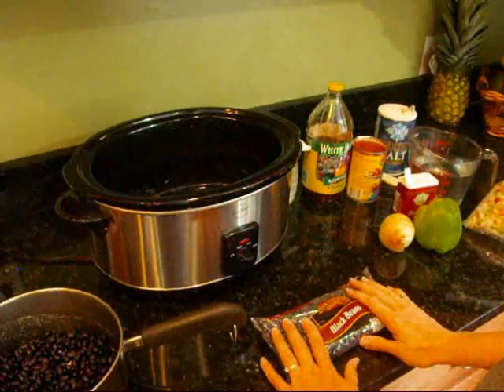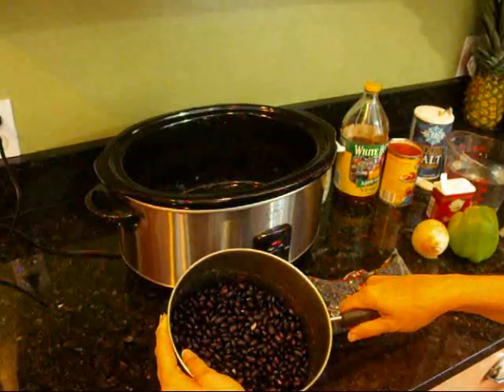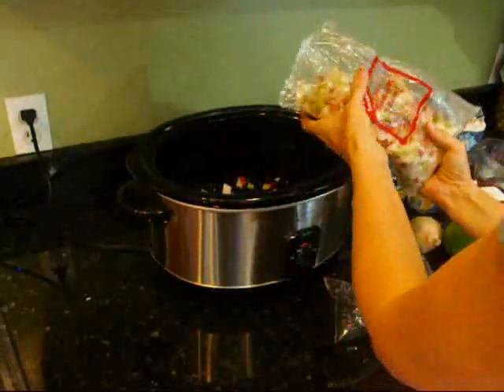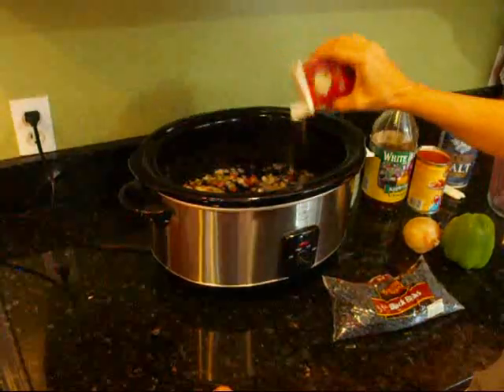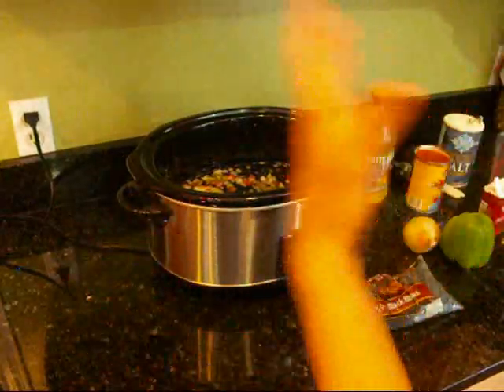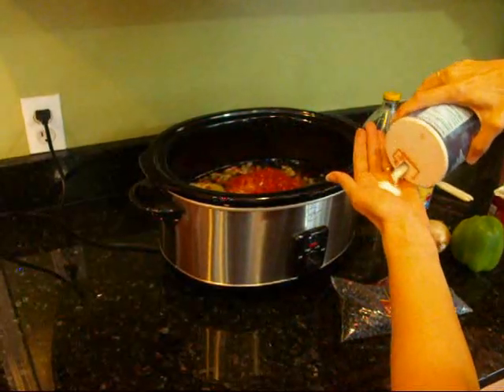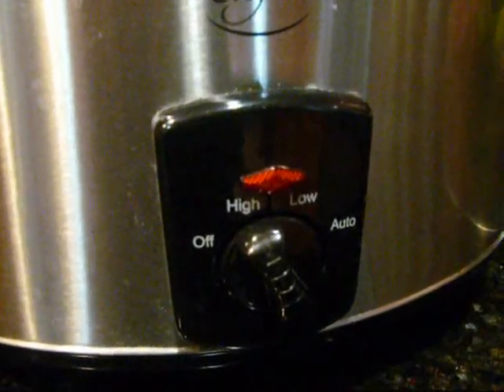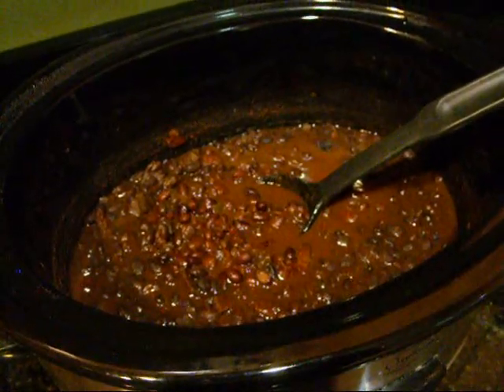Easy way make Cuban-like Black Beans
Easy way to make Cuban-like Black Beans
Easy Family Dinners